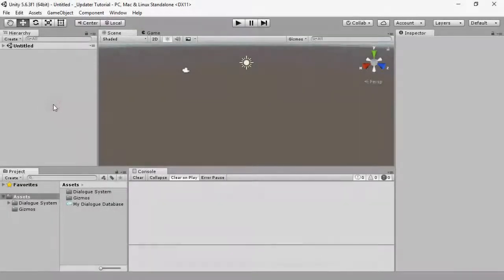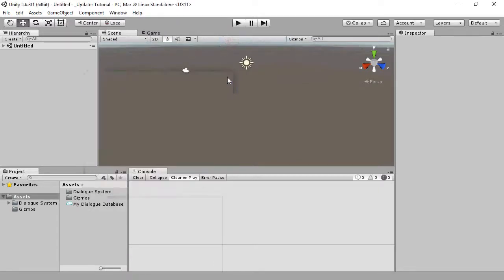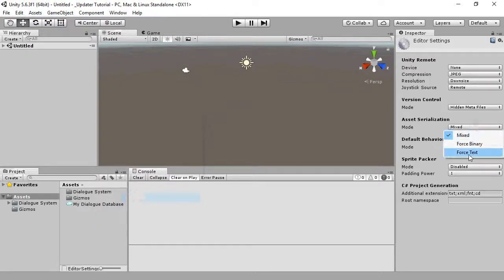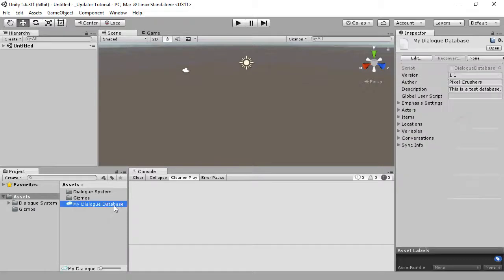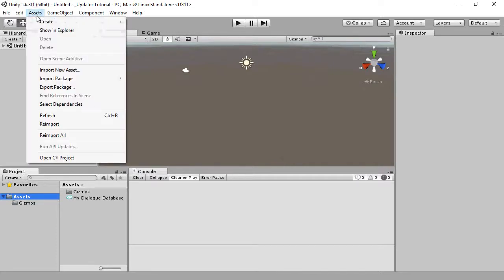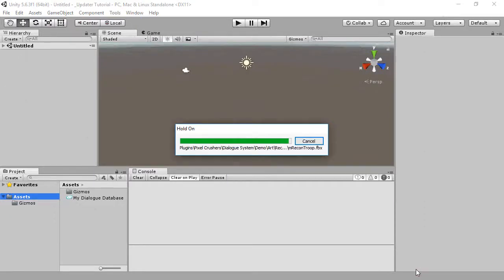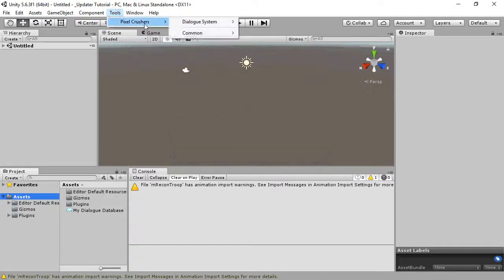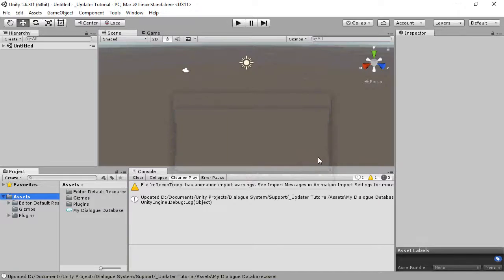Dialogue System for Unity 1x to 2x Updater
The Dialogue System for Unity is a complete solution for adding interactive dialogue to your Unity 3D projects. This video explains how to update from version 1.x to version 2.x. For support, or email support (at) pixelcrushers.com.